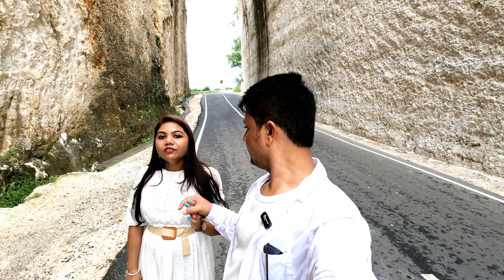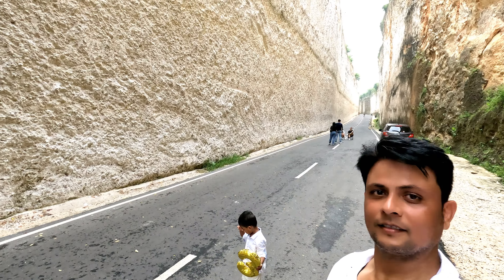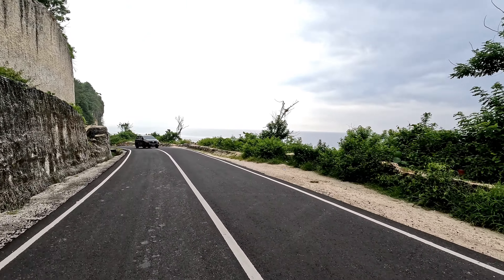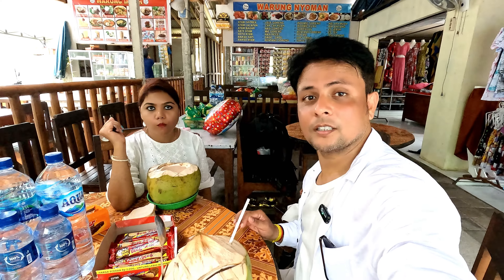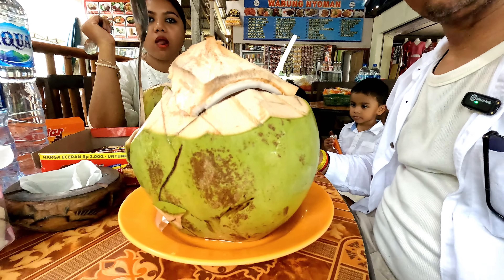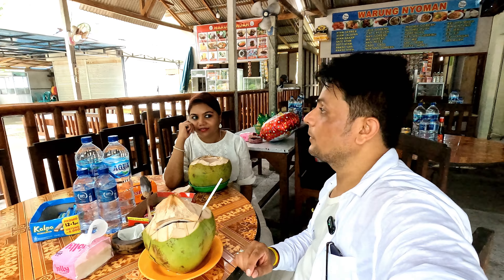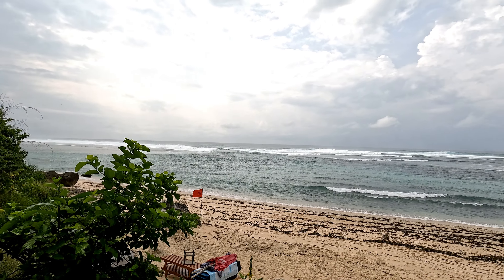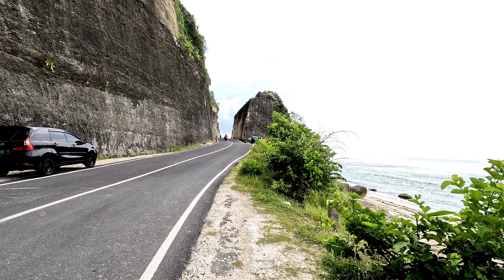Must Visit Place in Bali | Secret Beach in Bali Indonesia | Pandawa Beach| Photoshoot | Twin Cliff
Welcome to our latest Bali adventure! Join us as we embark on a journey to uncover some of the island's best-kept secrets: Pantai Pandawa Beach, Twin Cliff or  Tanha Barak Cliff. From stunning coastal vistas to dramatic cliffside panoramas, this episode is a visual feast for the senses.

In this video we have shared a Pantai Pandawa Beach Journey and its history. We have given complete information about the Twin Cliff located near the Pandawa Beach and how you can reach. Part form sharing our experience we have also shared our photoshoot experience. Do let us know if you want to know the photographer details to experience the place with beautiful photograph. Yo can comments us we will provide you the details.

Whether you're seeking adventure, relaxation, or simply a stunning backdrop for your next photoshoot, Bali has it all. Join us as we explore these hidden gems and create unforgettable memories along the way.

In this video we have shared the below details:
History of Pantai Pandawa Beach
How to Reach Pantai Pandawa Beach
Best Time to visit the Pantai Pandawa Beach
Best place and time for photoshoot in Bali
Entry ticket of Pantai Pandawa Beach
How to reach Twin Cliff or  Tanha Barak Cliff
Best time to visit Pandawa Beach
Best time to visit Twin Cliff Bali
Photographer in Bali
Complete Travel guide for Bali
Complete information about the Pandawa Beach

Gears Used
Canon EOS 200D Mark-II
Samsung Galaxy S20 FE 5G
DGI OM4 SE Gimble
Gopro 10
😉 Keep Supporting  us, so we can continue to provide you best content each week!!😇